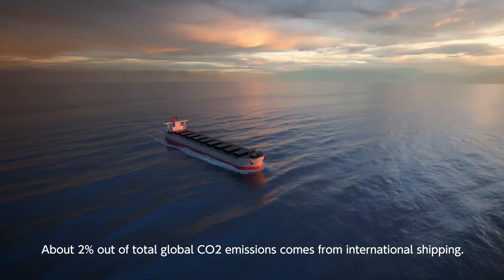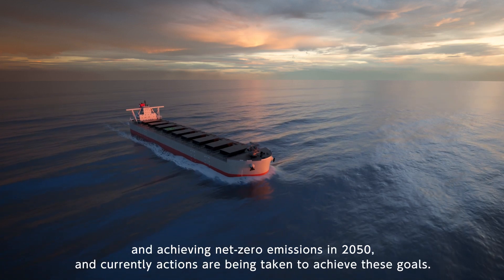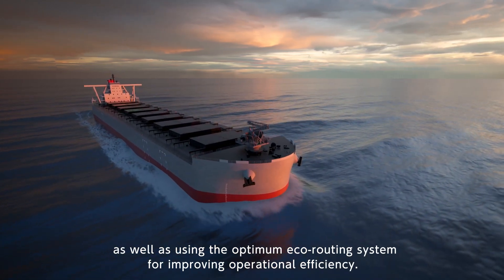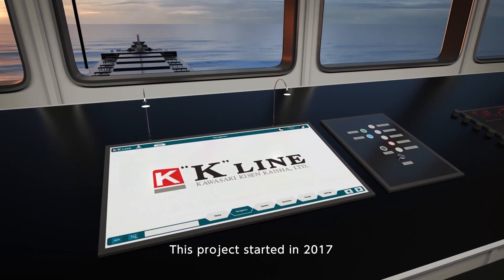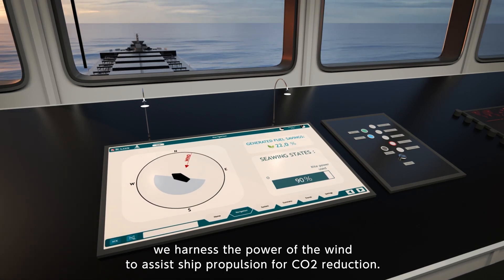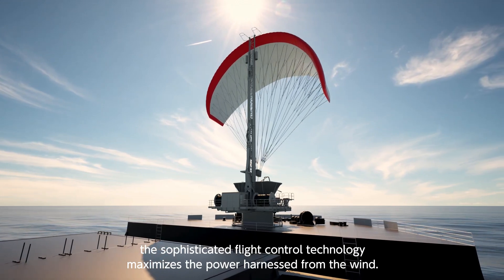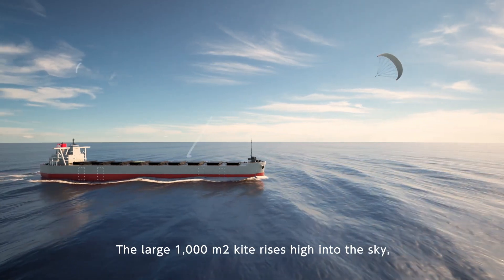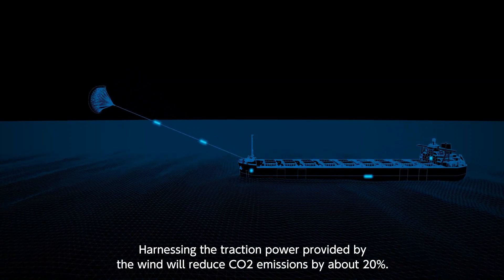"SEAWING"～ an automated kite system harnessing natural wind power for GHG reduction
“K” Line Environmental Vision 2050 sets forth the goals of improving CO2 emission GHG net-zero for 2050 by introducing actively more environmental-friendly fueled vessels and various technology to preserve global environment. ”Seawing” reduces at least 20% in CO2 emissions. We are aming to achieve 2030 goal (Improve CO2 emission efficiency by 50%)  combining efforts low-carbon fuel and eco-friendly solution such as “Seawing”.

“Seawing” harnessing natural wind power and can be installed on any type of vessel, including existing ones, to all vessels. No energy production or supply facilty is required.